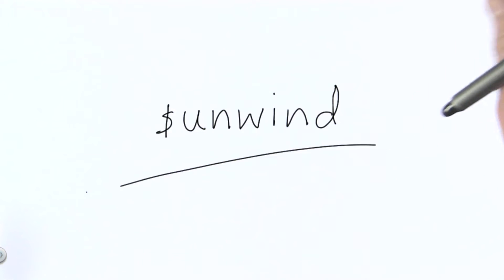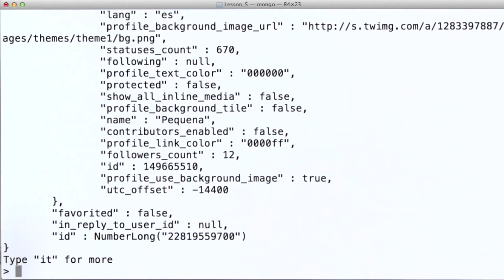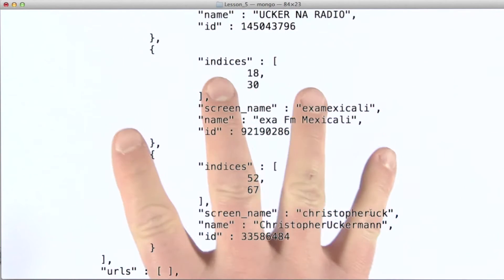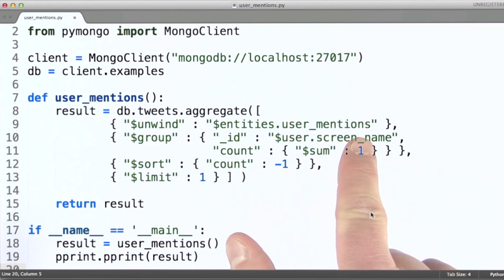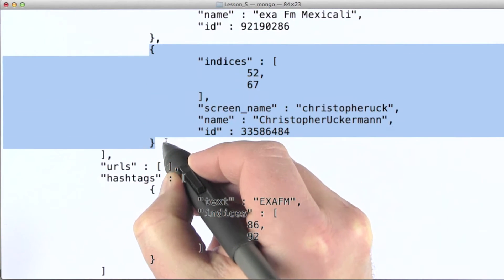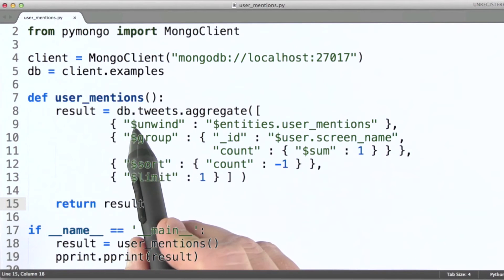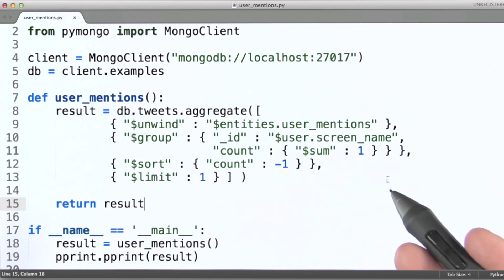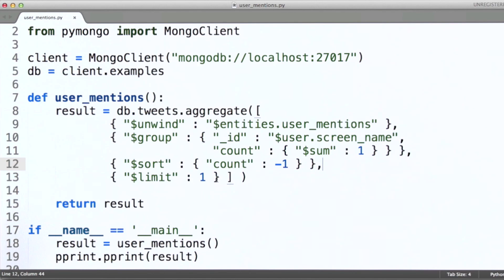Unwind Operator - Data Wranging with MongoDB